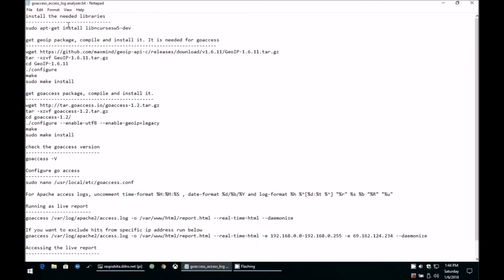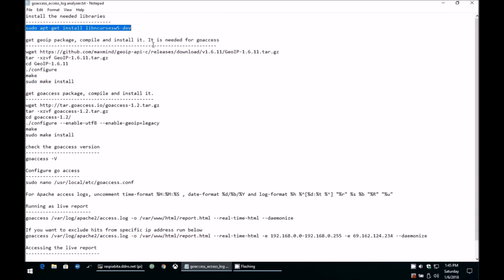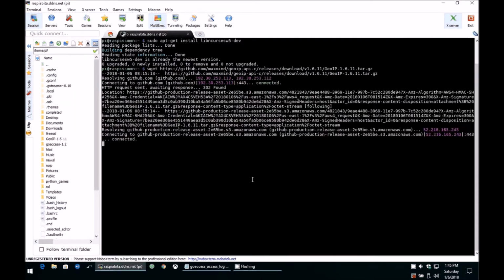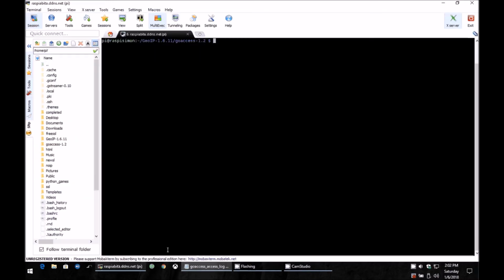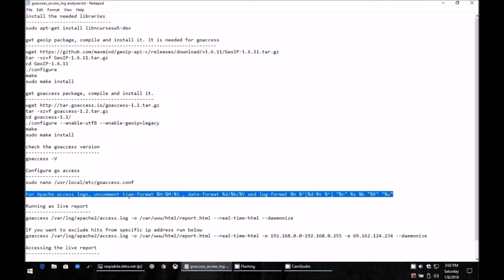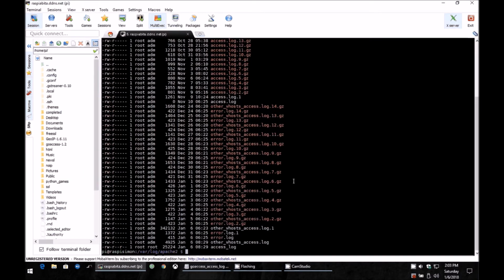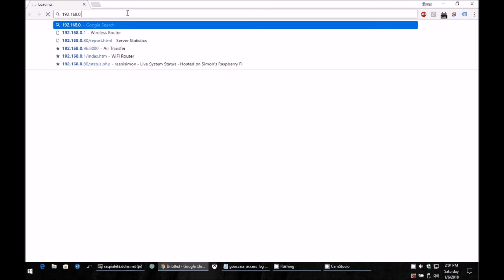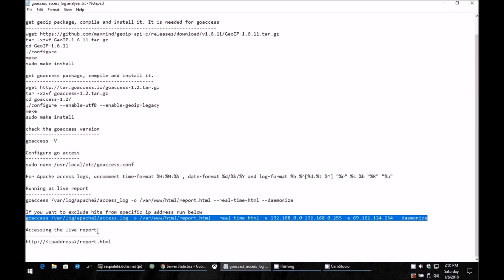GoAccess real-time web log analyzer and interactive viewer - Install and configure on Raspberry Pi